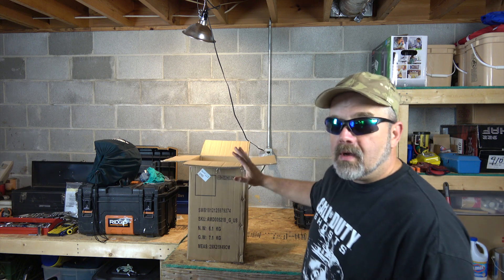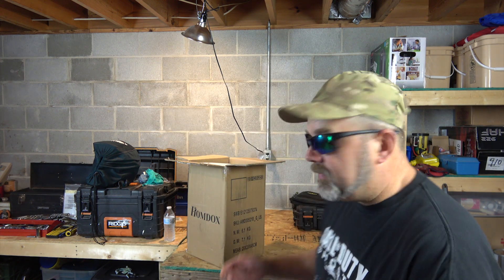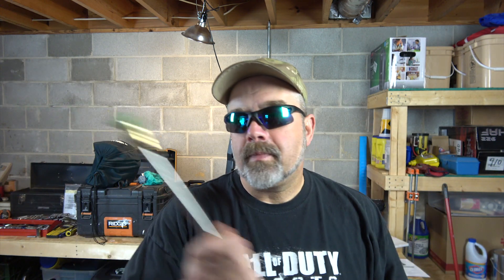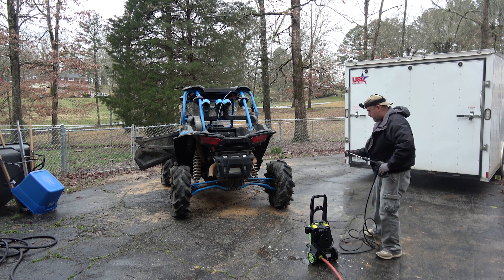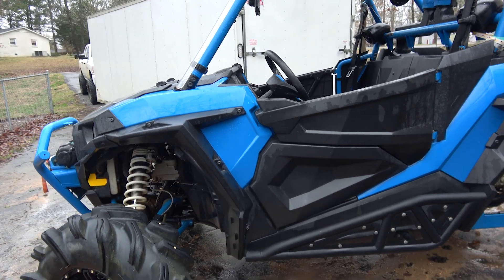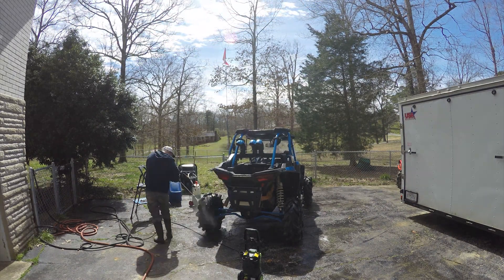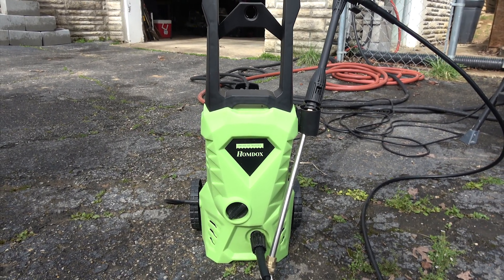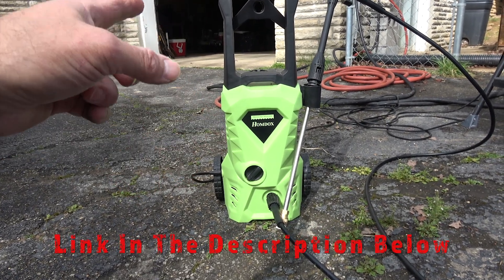Great Pressure Washer For Your ATV | Anything Around The House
GREAT BUDGET WORTHY PRESSURE WASHER | Washing your ATV, car, patio, or anything around the house can be made much easier with a nice pressure washer. However, you don't need expensive, gas engine powered pressure washers to do most of the cleaning projects you have. I have found I don't need much more than 2000psi to pressure wash my side by side, 4 wheeler, or truck. This little HOMDOX 2000/2600psi electric pressure washer is a great tool for those jobs. It's tough, dependable, light weight, and most important, very affordable. In this video I review the HOMDOX 2000/2600psi pressure washer and show you how good it works on my Polaris rzr 1000zp Highlifter.

Check this pressure washer out at this

Background Music From Artlist:
1. Blue On by Feet On Water